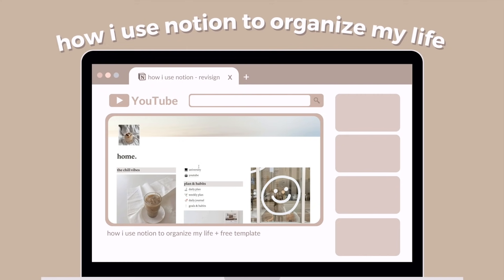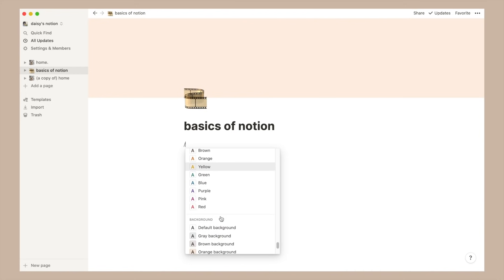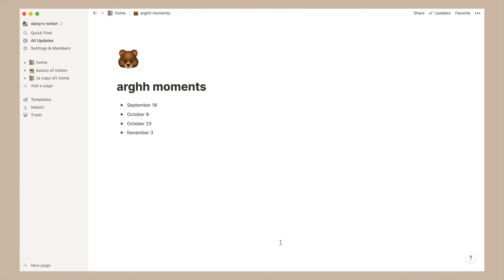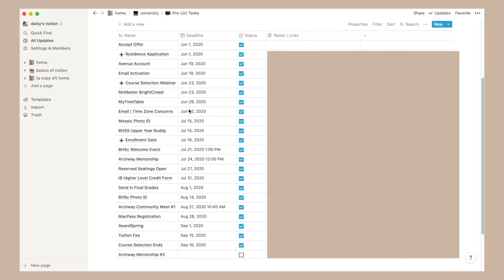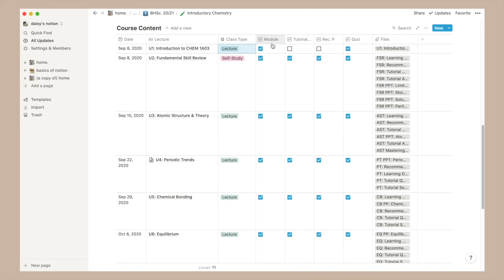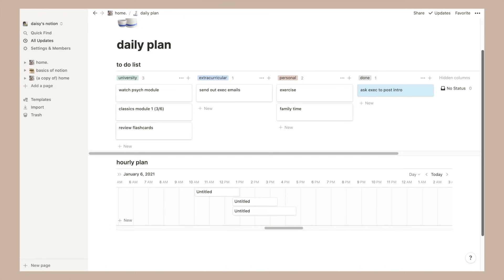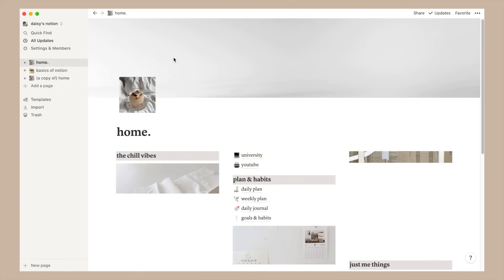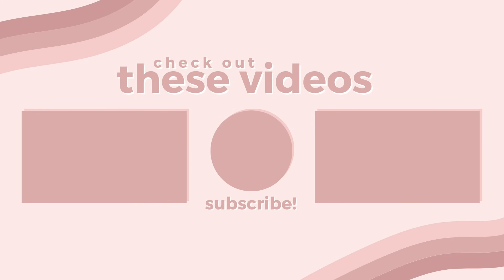how i plan & organize my life using notion + templates 🌟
(pictures on the page are from Pinterest)
time stamps:
0:00 intro
0:36 basics of notion
1:41 my notion setup
9:52 template overview
10:20 outro
my podcast:
rk royal kludge 61 keyboard